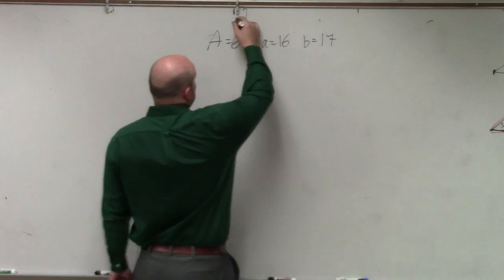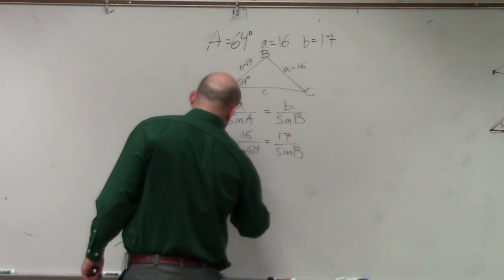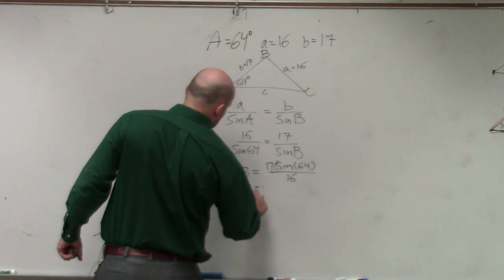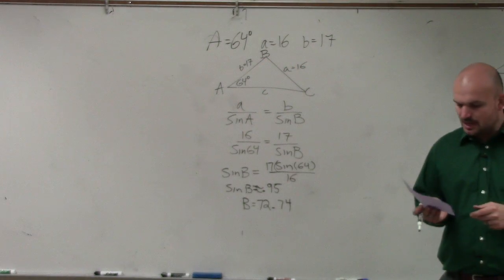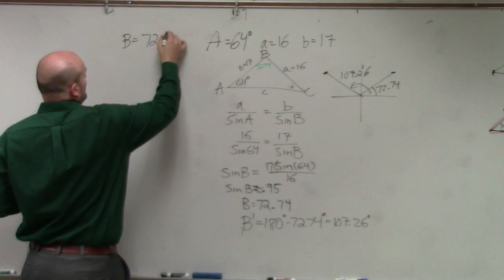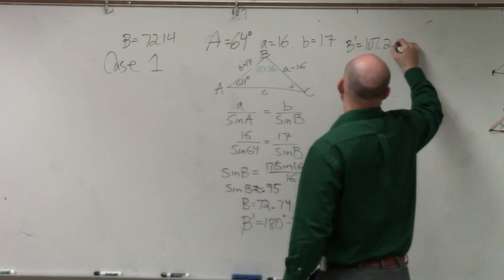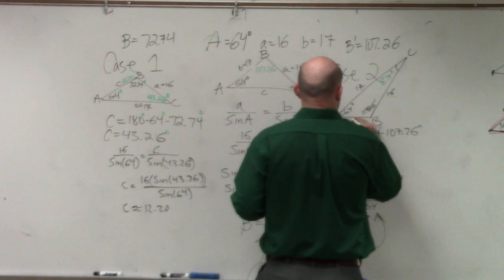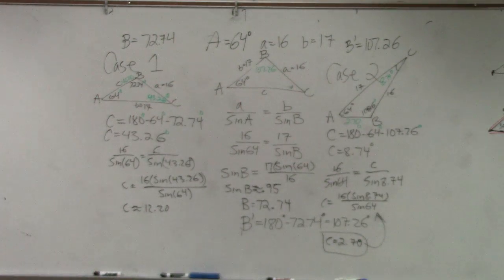How to find the missing parts of two triangles using law of sines ambiguous case